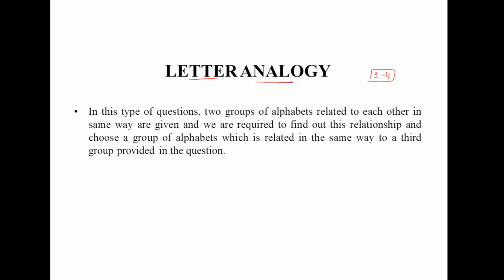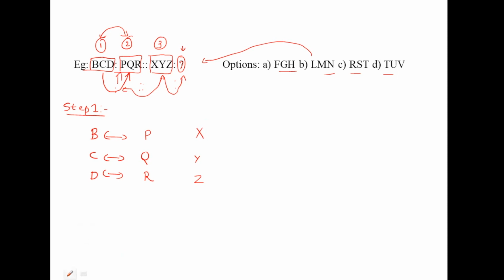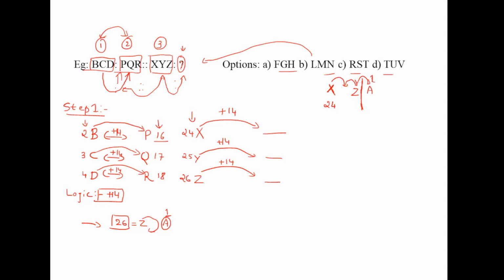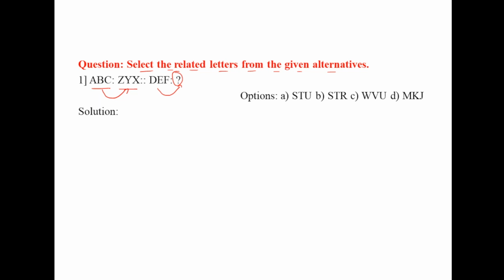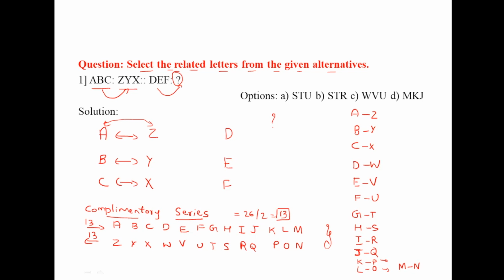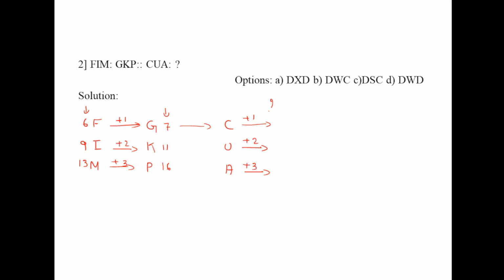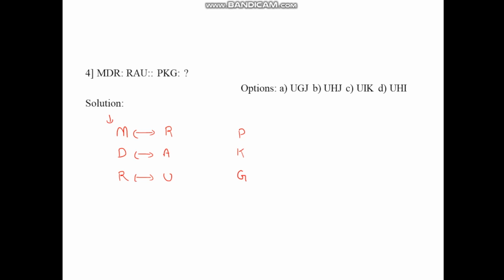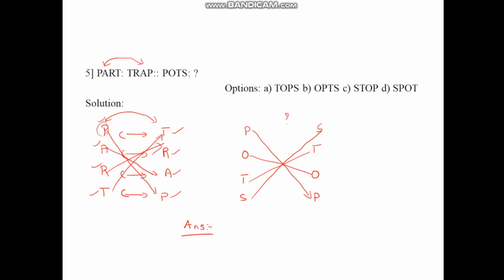SSC-JE Solution for Problems - Letter Analogy 1